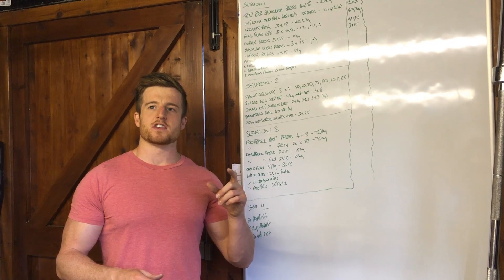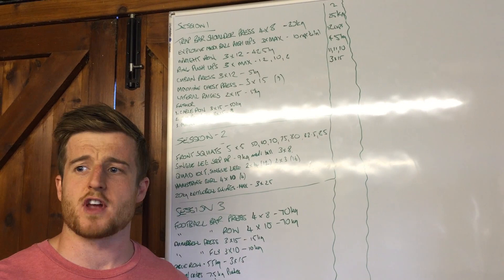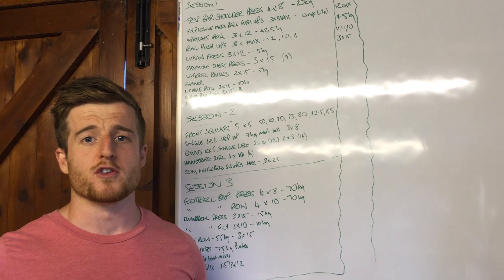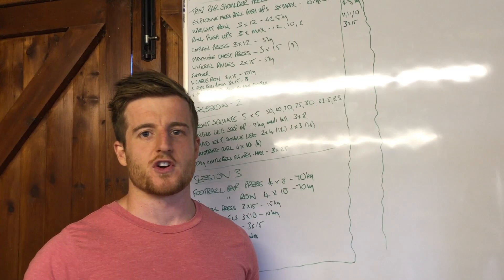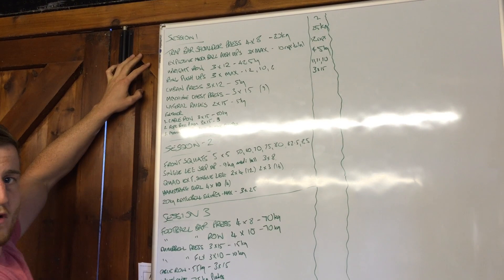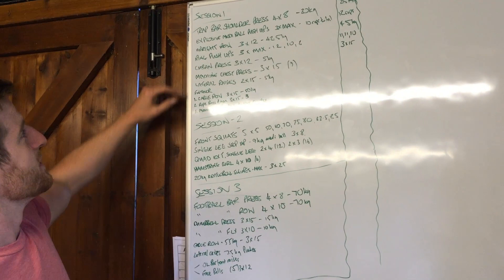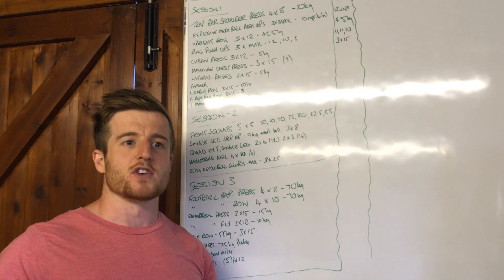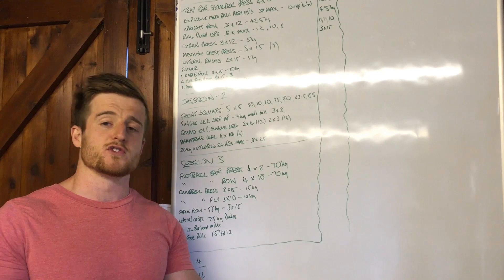My off season training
- So, rugby has finished, time to get dirty in the gym. Here is my first training cycle into the off season.